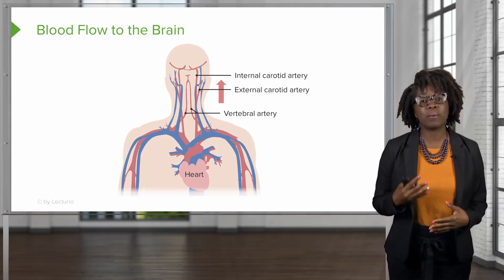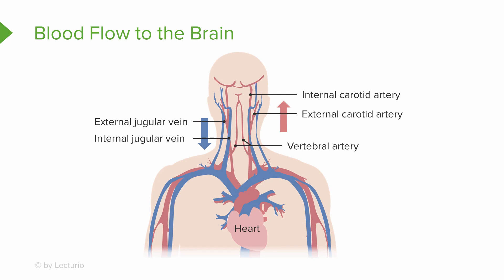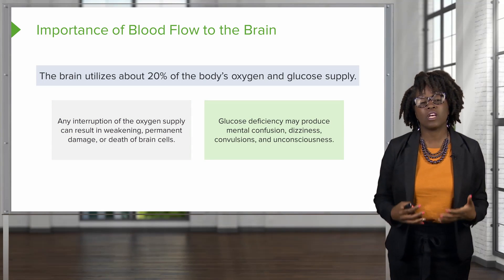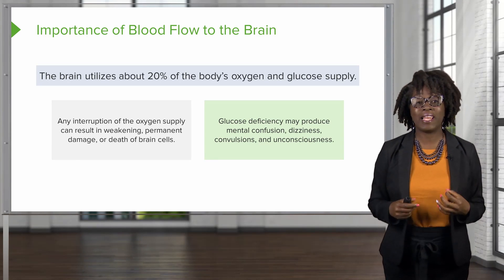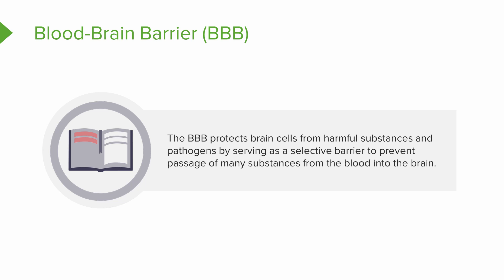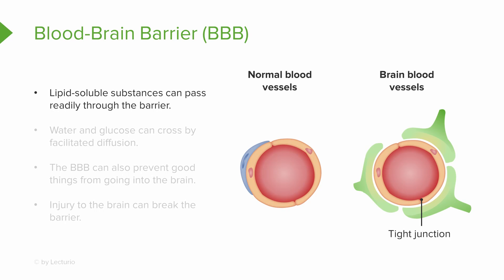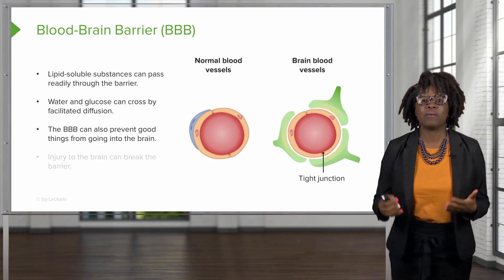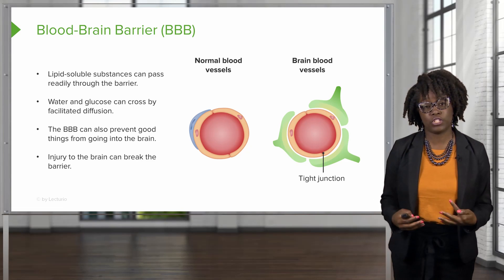Blood Flow to the Brain and Blood – Physiology | Lecturio Nursing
In this video “Blood Flow to the Brain and Blood" you will learn about:
► the importance of blood flow to the brain
► the blood-brain barrier
► the comparison of normal blood vessels and brain blood vessels

This video is part of the Lecturio course “Physiology: Brain and Crainial Nerves” ► WATCH the complete course

► LECTURIO is your smart tutor for nursing school: Learn the toughest NCLEX® topics with high-yield video lectures, integrated quiz questions, and more. Register now to study anytime and anywhere you want